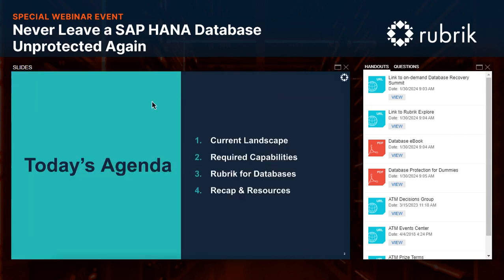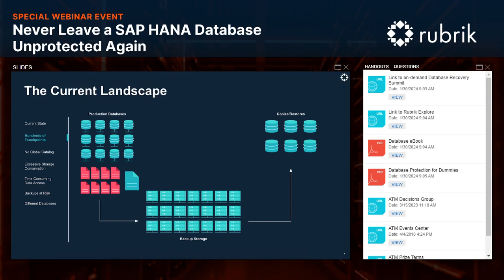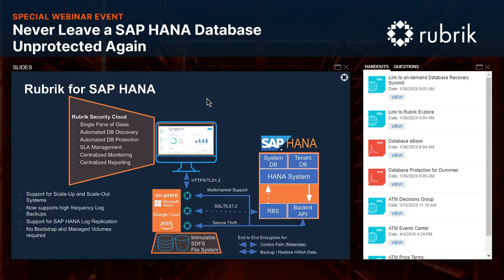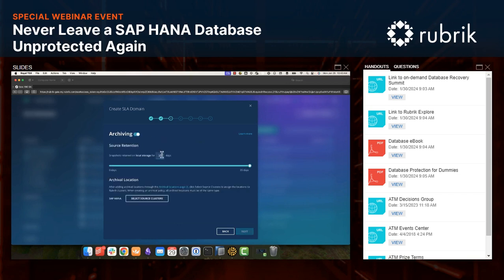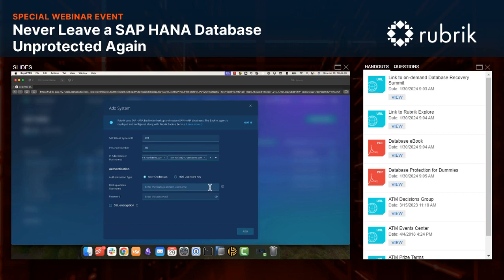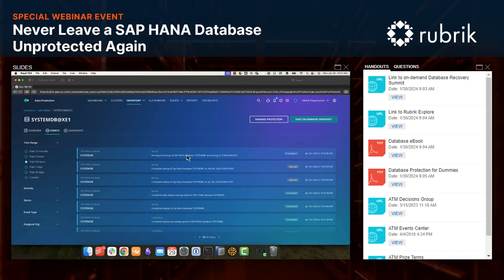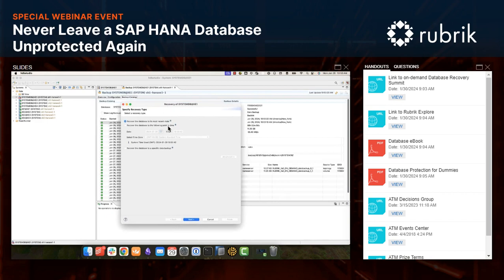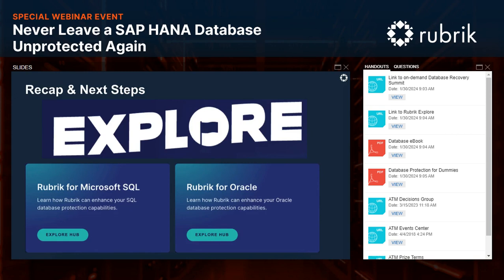Never Leave a SAP HANA Database Unprotected Again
Enterprises around the world have relied on SAP HANA databases to power some of their most critical applications. To protect against natural disasters, infrastructure outages or failures, user errors, or cyberattacks, many organizations have turned to native tools or legacy backup options to prevent data loss. Unfortunately, these options often create data silos, leaving teams to manage multiple manual jobs, and worst of all, leave data susceptible to attack.

Join us as we explore how Rubrik is giving database teams the speed and confidence to protect their largest SAP HANA databases. Come and learn how Rubrik can keep your SAP HANA data available in the face of any threat.